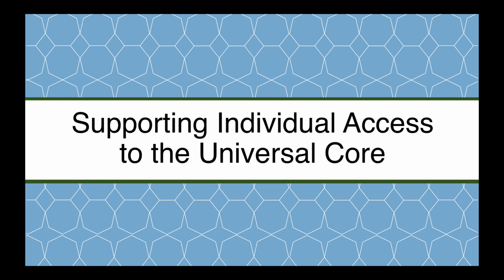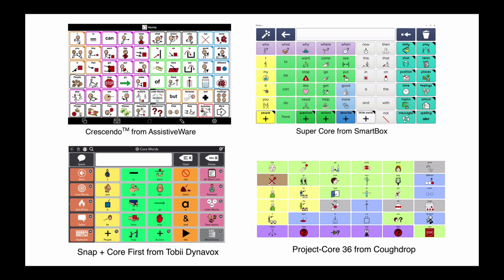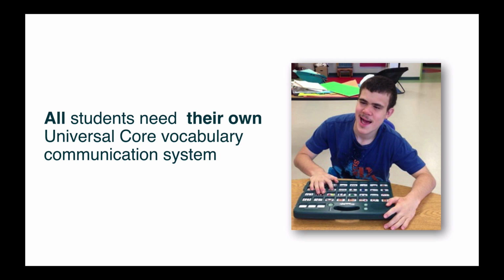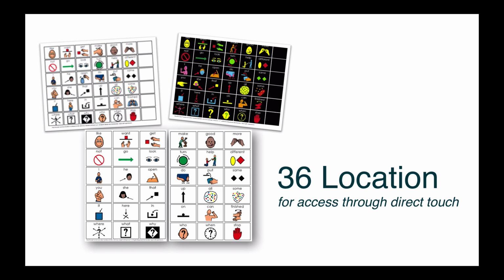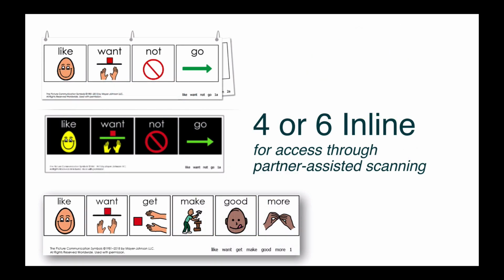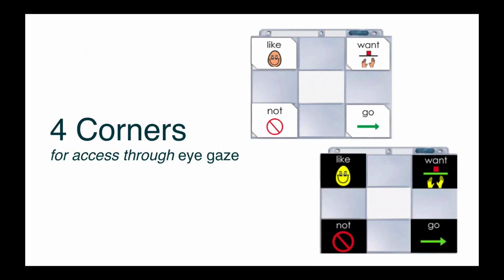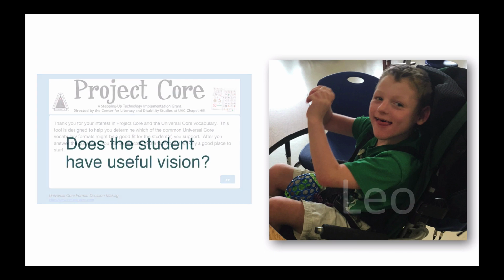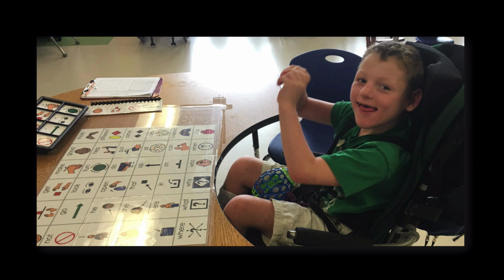Supporting Individual Access Section 1 v2